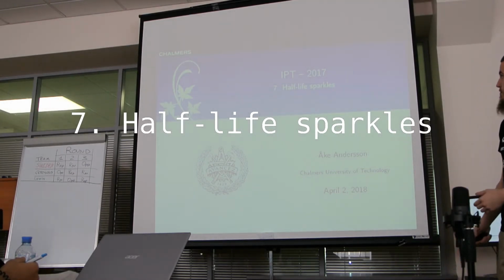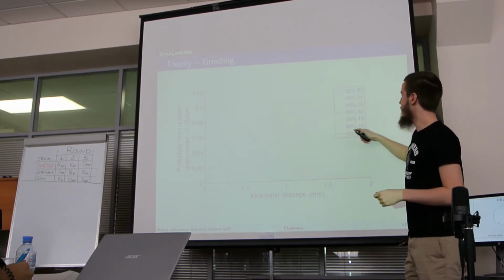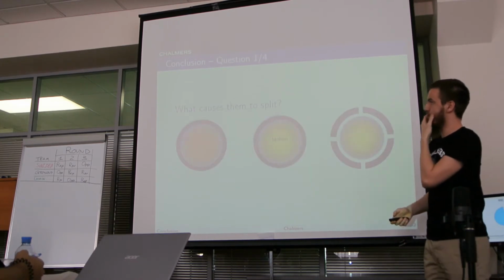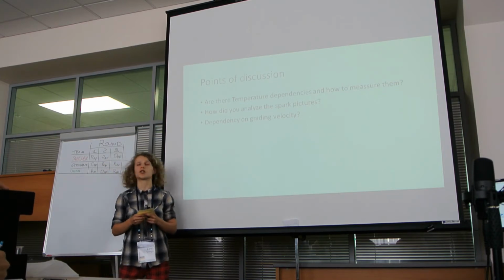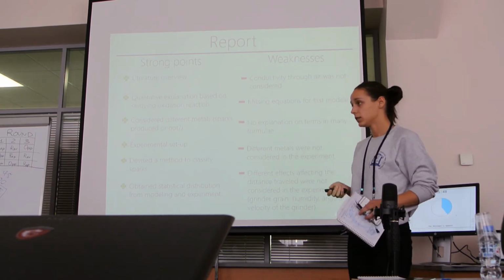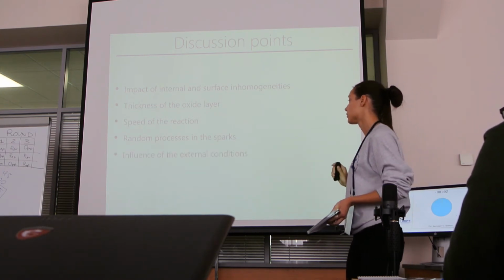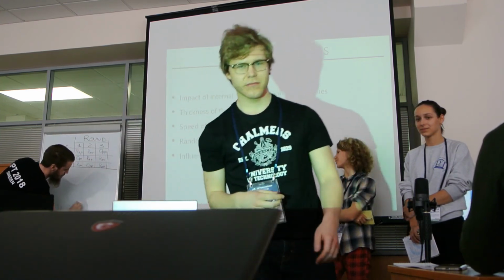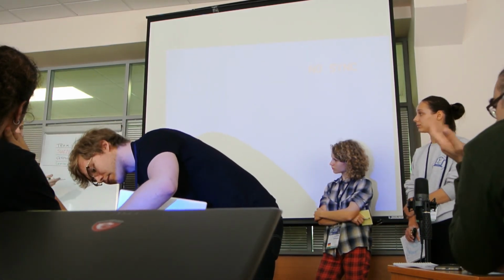IPT 2018 Problem 7. Half-life sparkles - Sweden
7. Half-life sparkles

Sparks caused by an angle grinder tend to fly over a certain distance and then to split into several smaller sparks. What causes them to split? What is the condition for a split to occur? What influences the distance before the split? What will be the distance distribution of the sparks to fly?
Be extremely careful when performing experiments!